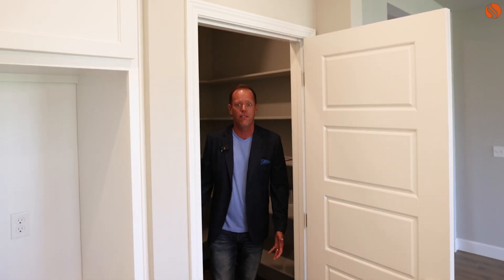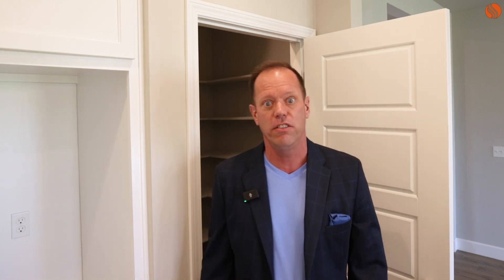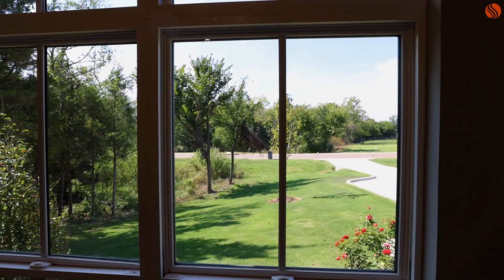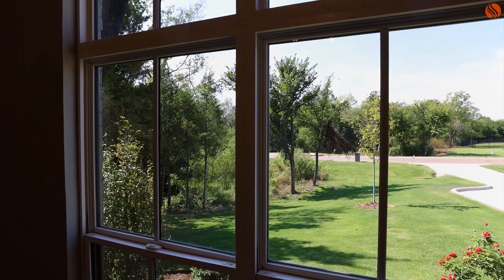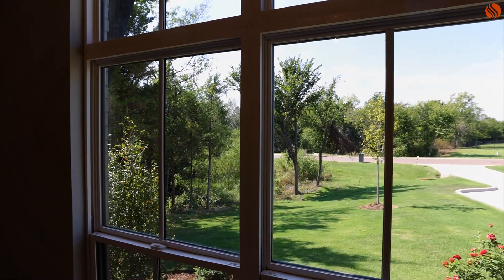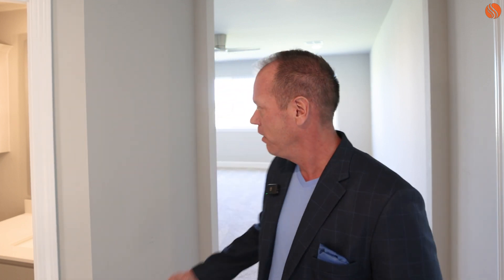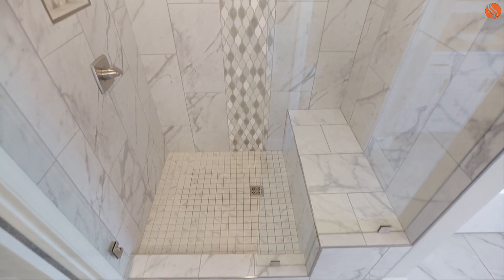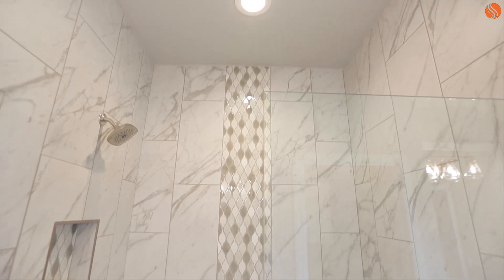Edmond New Homes | Highest Rated and Most Reviewed New Home Builder OKC | 14570 Fox Lair Ln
Move in Ready Home! 14570 Fox Lair Ln. in Fox Lair Estates, Edmond. Deer Creek Schools. Nottinghill L Floorplan. Are you looking for Edmond New Homes? Experience the quality of Oklahoma’s highest rated and most reviewed new home builder today Shaw Homes is the Most Award Winning New Home Builder in Oklahoma. We have been in business since 1985. We are building new homes in Tulsa, new homes in Broken Arrow, new homes in Bixby, new homes in Owasso, new homes in OKC, new homes in Edmond, new homes in Deer Creek, new homes in Piedmont, new homes in Mustang and new homes in Moore. If you are looking for a home builder with plenty of options to choose from, we have over 40 new home floor plans to choose from. We have Oklahoma’s newest Design Studio, and best home builder experience.

For more info on our Incredible Incentives call today at (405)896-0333.